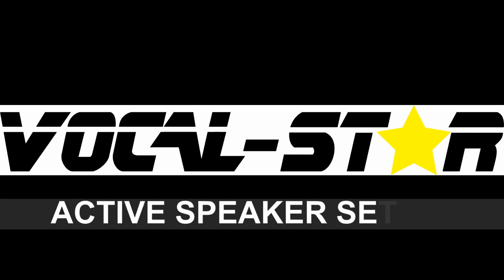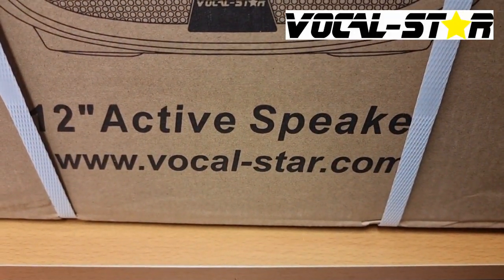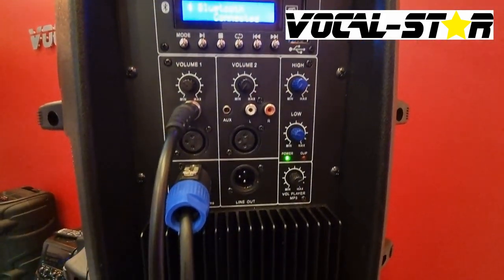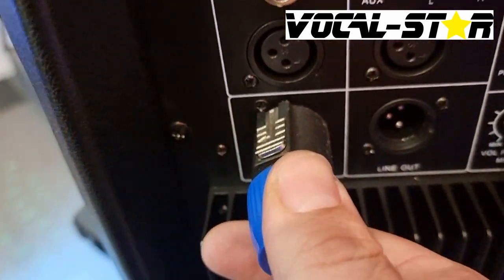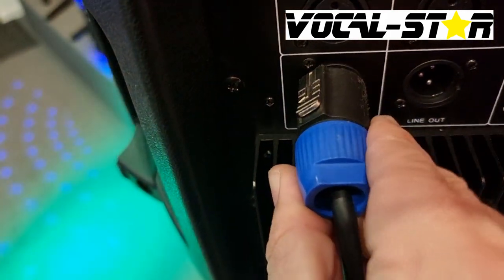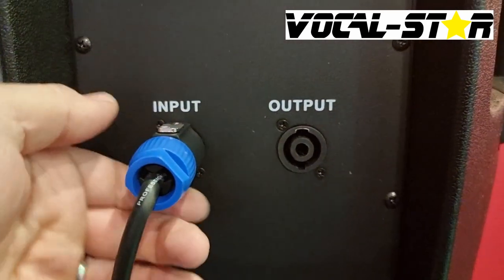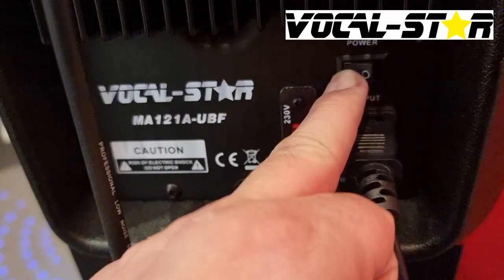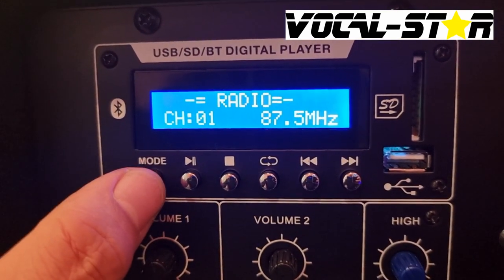Vocal Star PA Speakers Quick Set Up (PA Speaker / Big Gig, Party Pack, Ultmate)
Vocal-Star are renowned for the Best Quality of backing tracks in the Karaoke Industry, used by karaoke hosts and professional singers all over the world. No fade outs, all Vocal-Star Songs have definite endings.  We release new tracks daily.